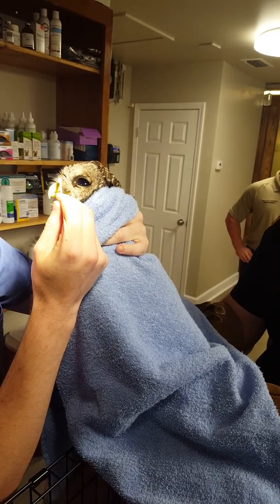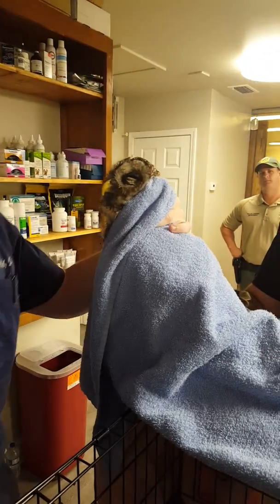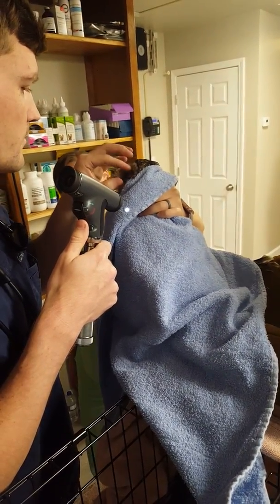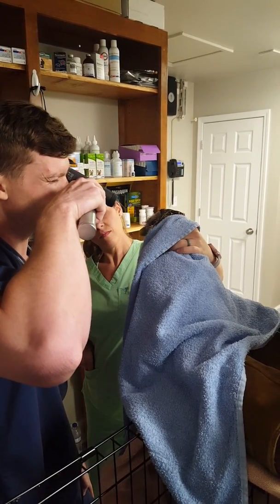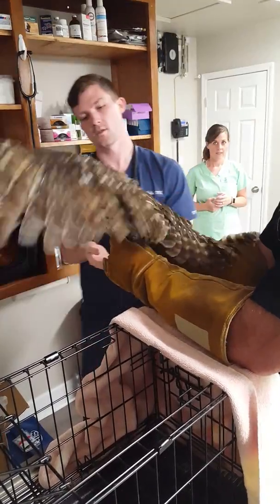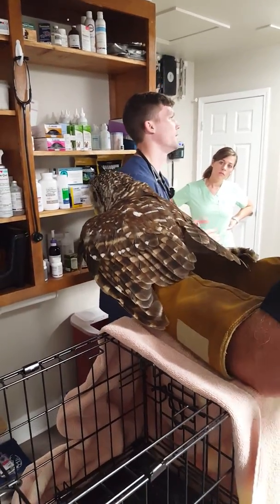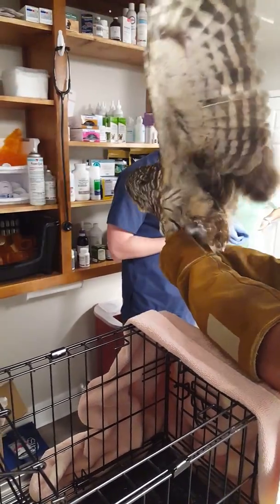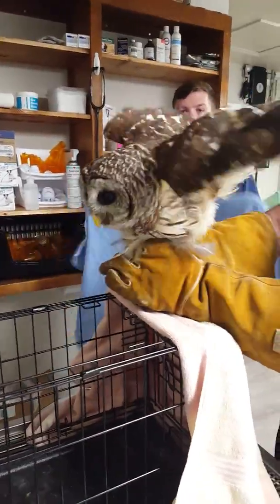Lets Save Samson (the Barn Owl)